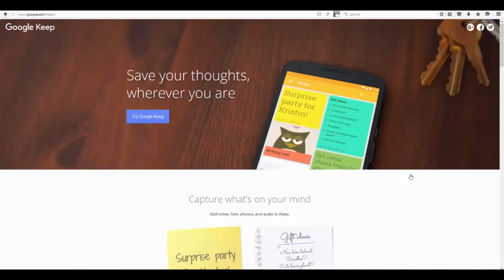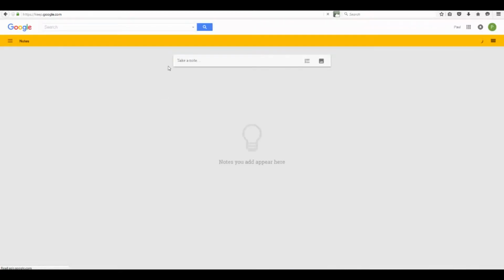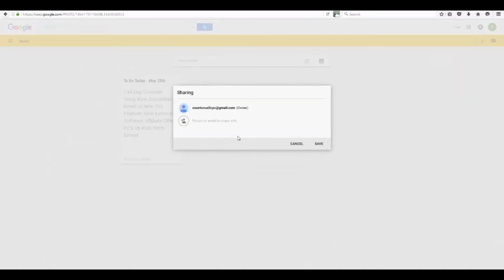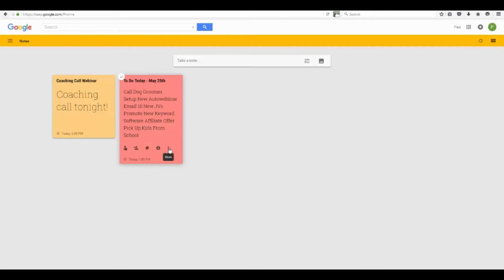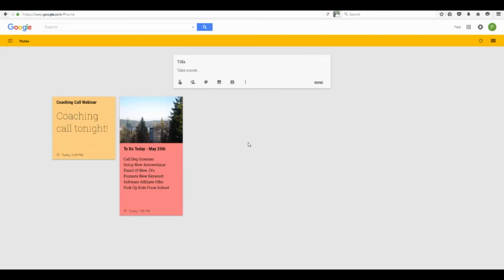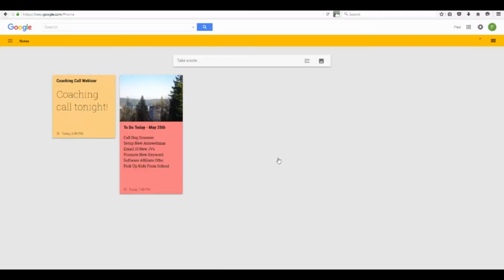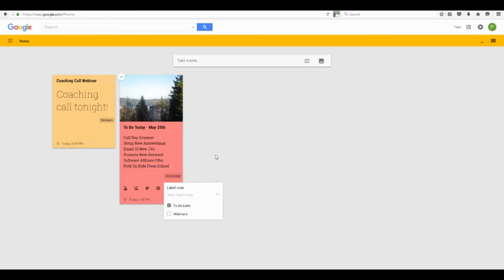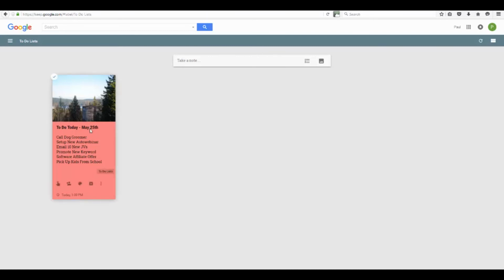G-Hacks 41 - Google Keep